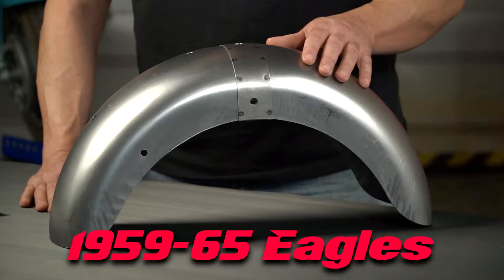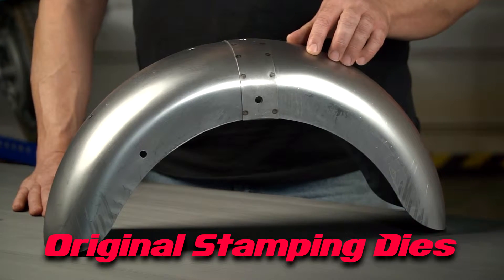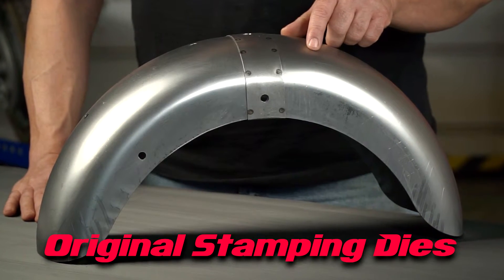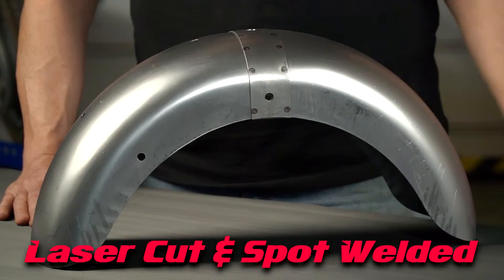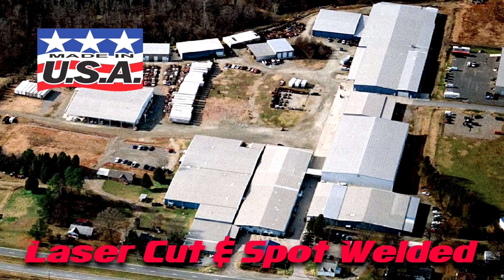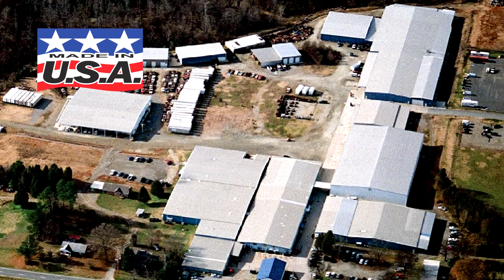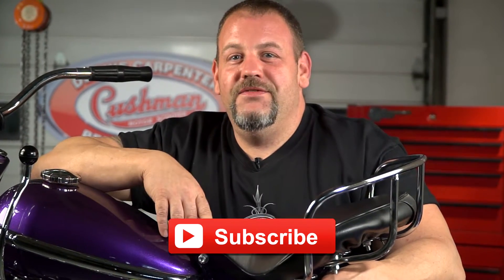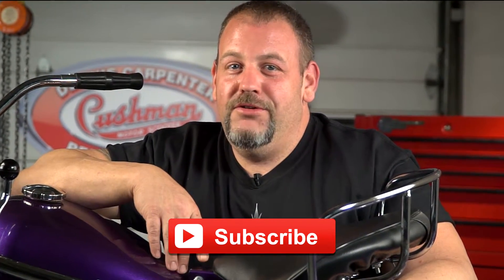876276 Cushman Rear Fender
Made in USA. Fender Spot Welded and Laser Cut.